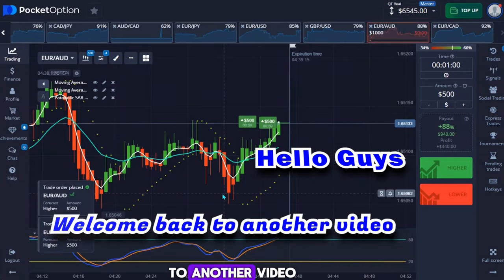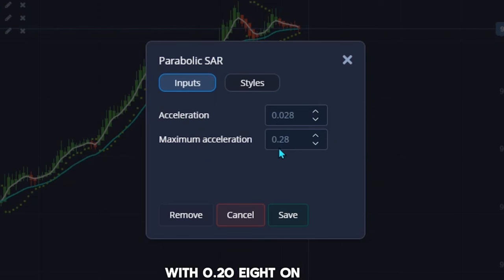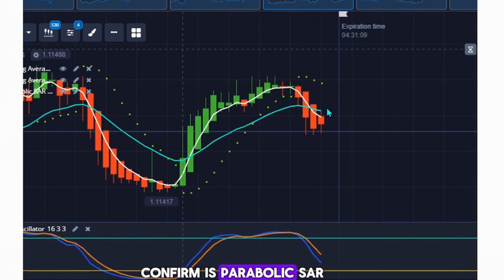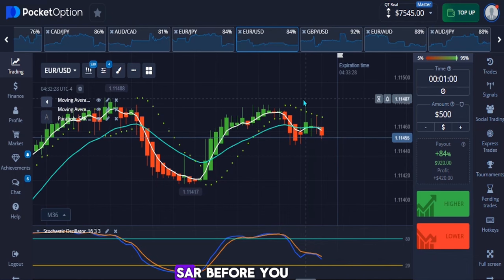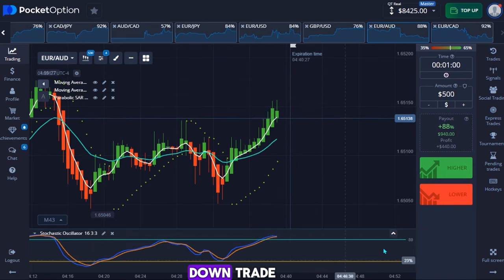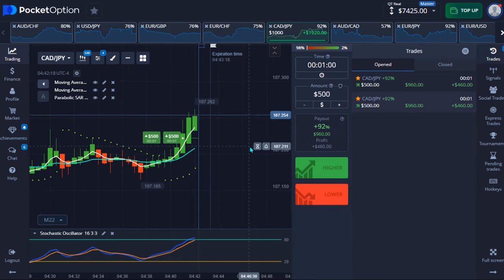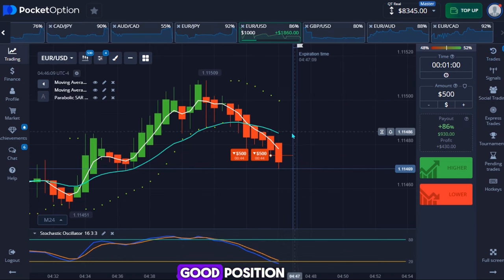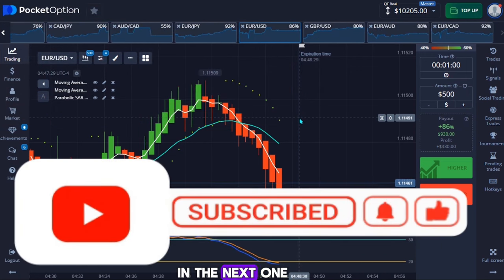Simple 94% Binary Options STRATEGY from $7 to $3,515 Pocket Option Live Trade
Learn a powerful binary options strategy with a 94% success rate! See me turn $7 into $3,515!

(WELCOME50)

Discover How to Analyze the Best Times to Trade in Binary Options for Daily Earnings of $2,000!

To learn how to use other premium forex and crypto indicators on the Trade Time Scanner website, visit their YouTube channel for tutorials

🆓 Get exclusive trading insights and strategies! for daily tips and real-time updates on how to boost your profits!

Market analysis is the compass guiding your trading journey; stay informed to navigate successfully.